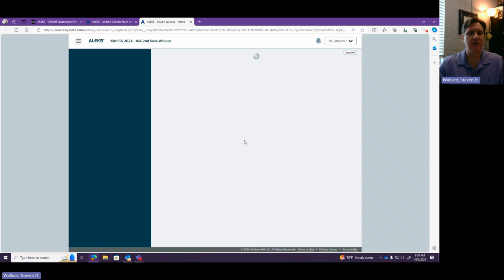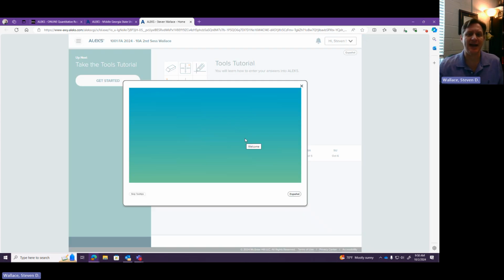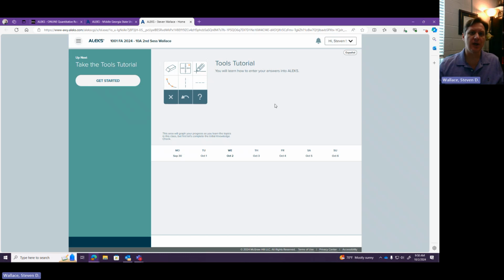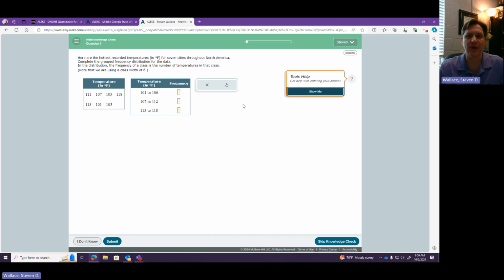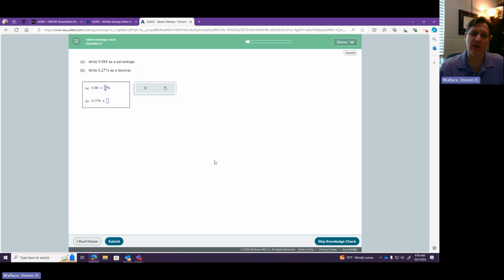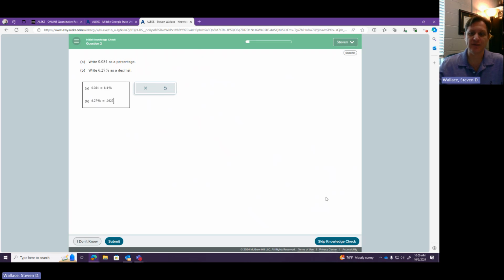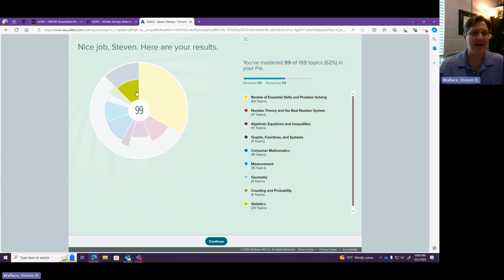Math 1001 with 0997 Orientation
This is a video orientation for Dr. Wallace's Math 1001 with 0997 (Quantitative Reasoning with Support) course for the second session of Fall 2024 at Middle Georgia State University.